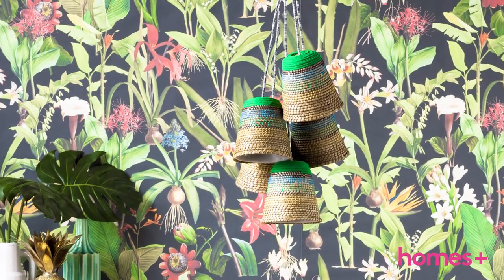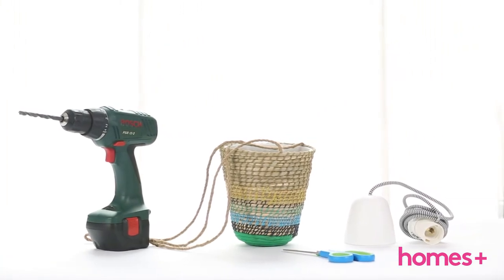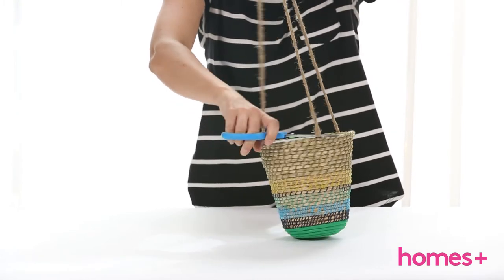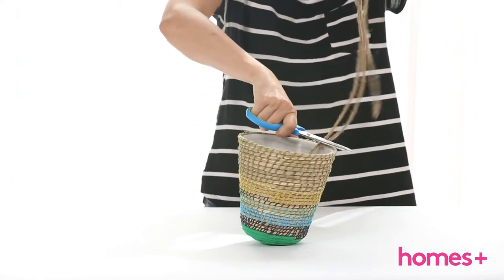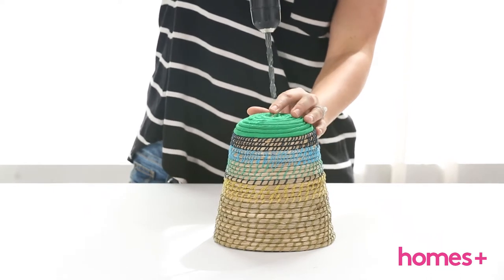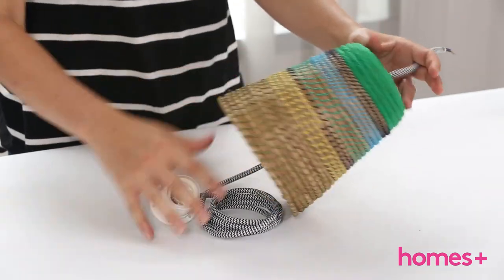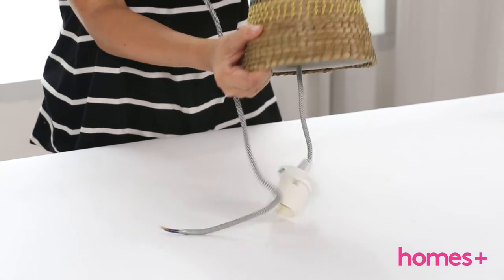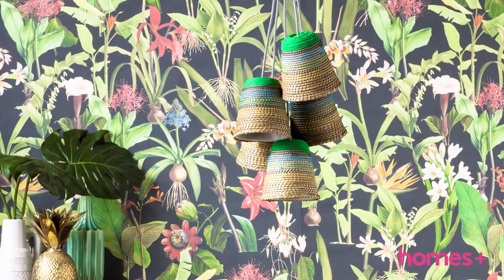DIY PROJECT: Clustered pendant light feature - homes+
Get plenty of bang for your buck with an inexpensive yet striking feature pendant light.

You'll get easy and affordable everyday do-it-yourself (DIY) projects and loads of practical and stylish ideas to decorate your home from the crew at homes+ magazine every Monday and Friday, plus, bonus videos throughout the month!

Take a tour inside real readers Aussie homes, as featured in homes+ magazine, and get an insight into their style, personalities and their best buys.

Our favourite handyman Scott Cam shares his DIY projects with us every month, from simple bunting and photo holder to reindeer heads and timber blackboards.